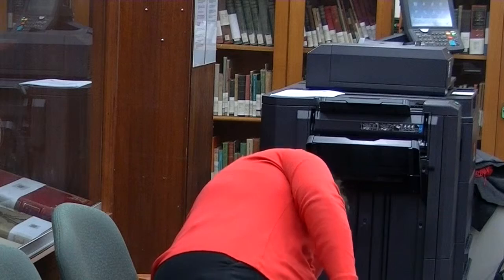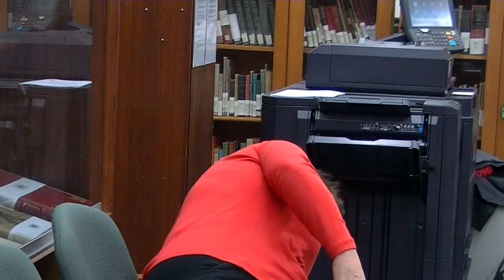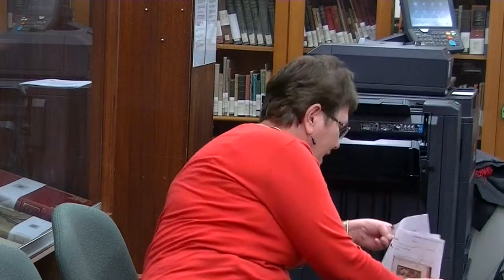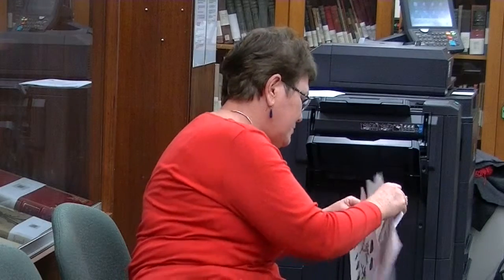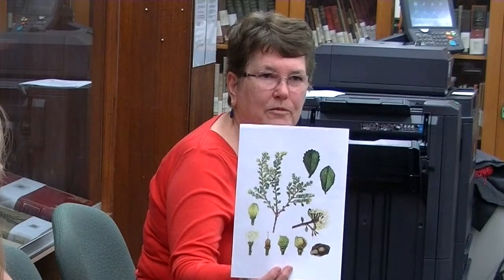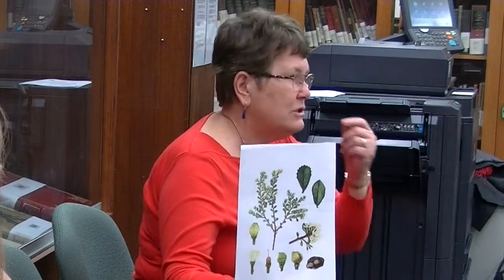Dr Anne Llewellyn on the importance of Natural History Illustration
Dr Anne Llewellyn of the University of Newcastle (Australia) discusses the importance of the legacy of the Scott Sisters, Ludwig Leichhardt, and Natural History Illustration in understanding the natural world, and our survival in it.

Filmed on the 3rd June 2015 during a display of the Carrington Albums in the Cultural Collections of the Auchmuty Library by Gionni Di Gravio.